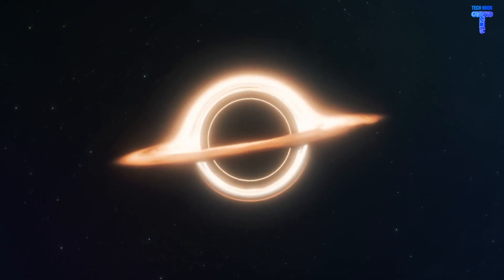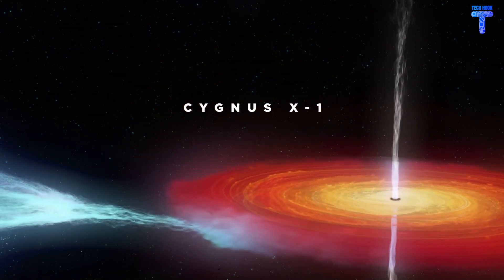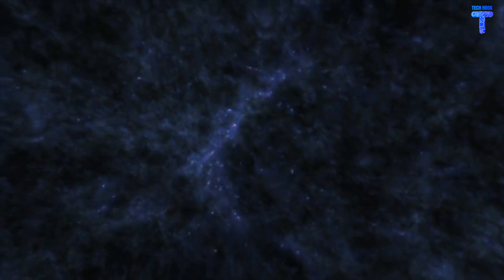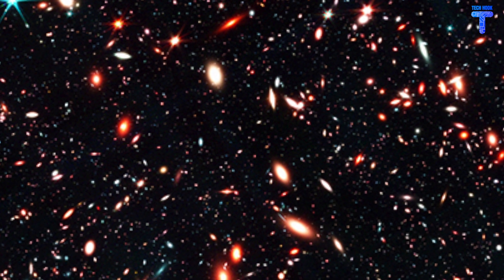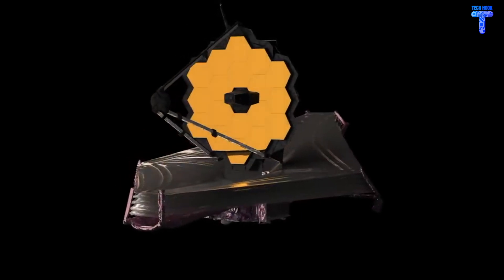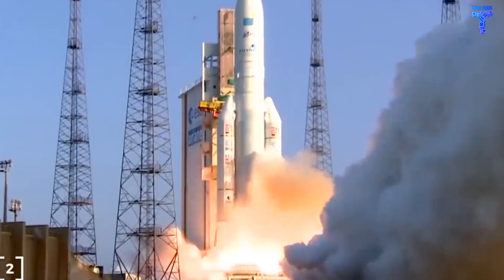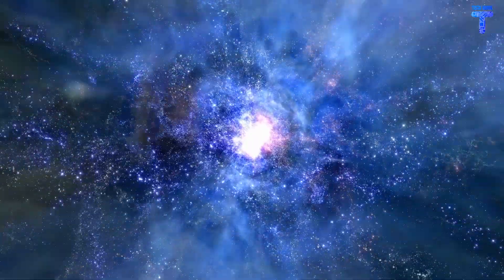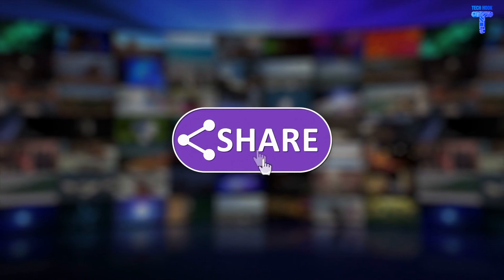James Webb Telescope Detects A Supermassive BLACKHOLE Shocked Everyone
Black holes have been a constant source of amusement and curiosity in the minds of scientists, astronomers, and space enthusiasts alike. These gigantic entities in space have the ability to gorge up any planetary bodies, even entire galaxies. Black holes have gravity that is so strong, that no particle or medium, even electromagnetic radiation such as light can escape from it. These supermassive black holes are the most mysterious monsters of the cosmic world. And they are widespread.
In our region of the Universe alone, there are some 100 billion supermassive black holes. The nearest is present in the center of our own Milky Way galaxy, 28 thousand lightyears away. The most distant we know of lives in a quasar galaxy billions of lightyears away.

(More Latest Technology, Tesla, SpaceX, Elon Musk Related News)